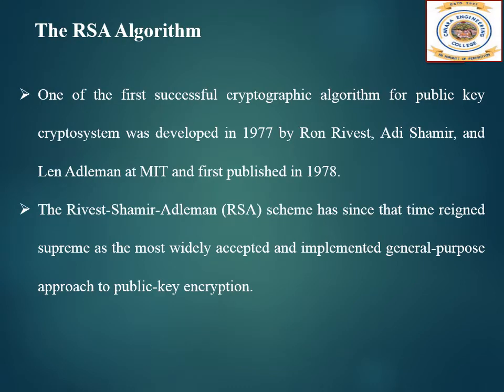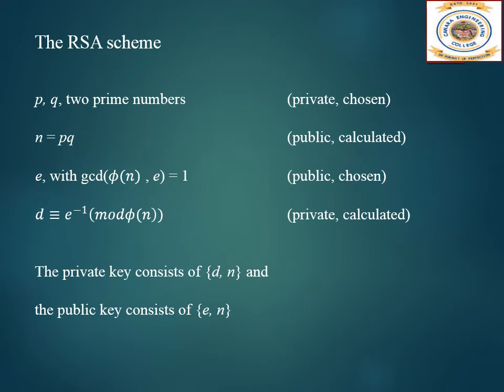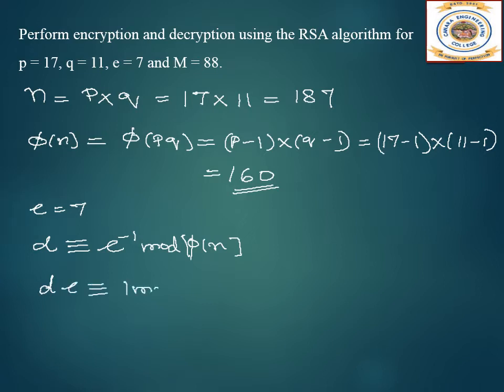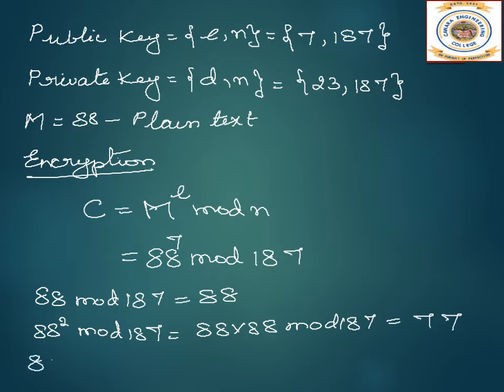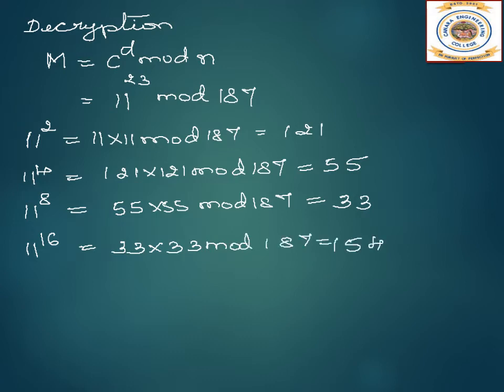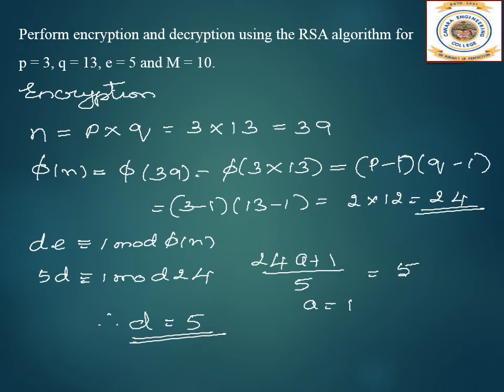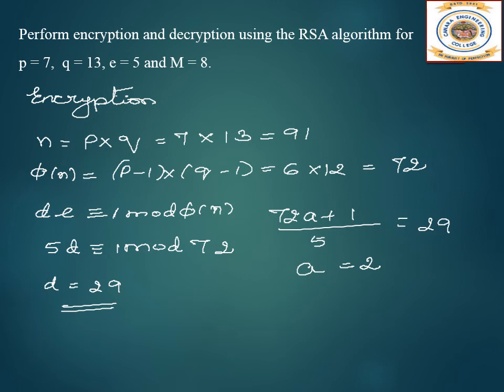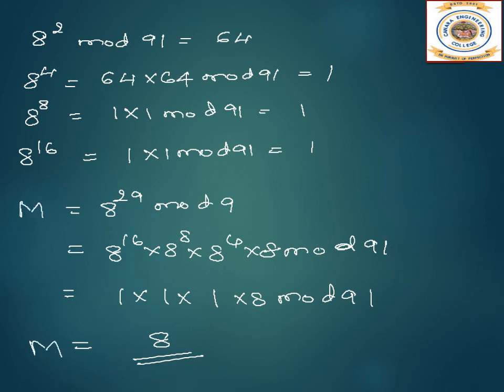VTU CRYPTO 17EC744 M4 L5 RSA Algorithm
In this video i have explained about RSA Algorithm and worked out some examples.

Lecture By: Jayashree K, Department of Electronics and Communication Engineering, Canara Engineering College Mangalore